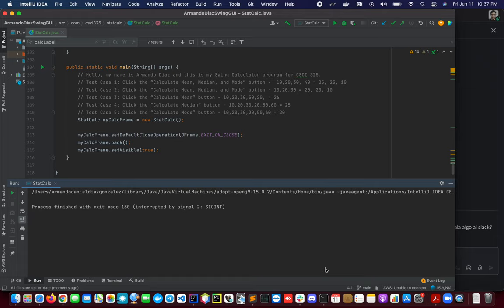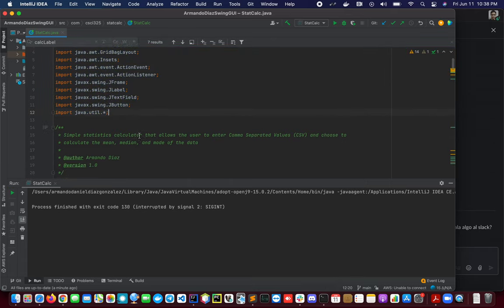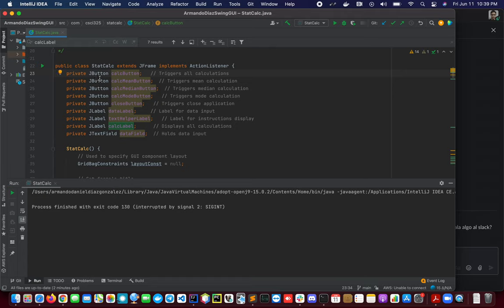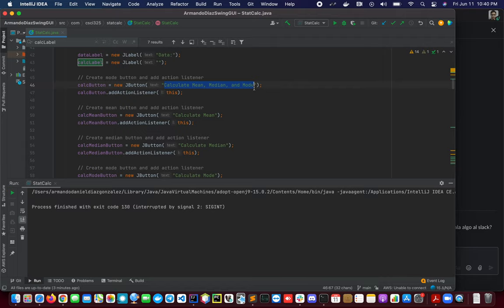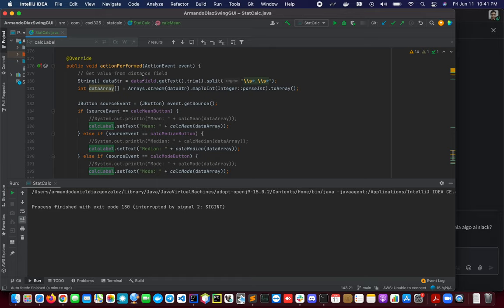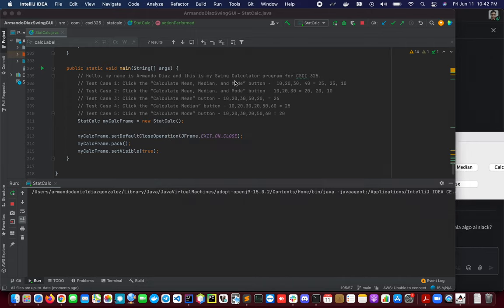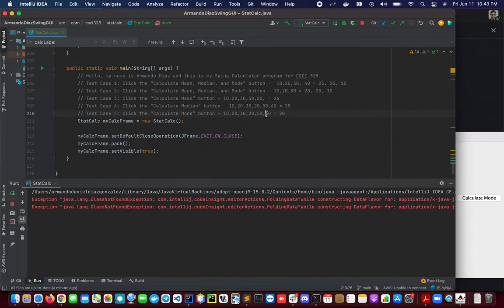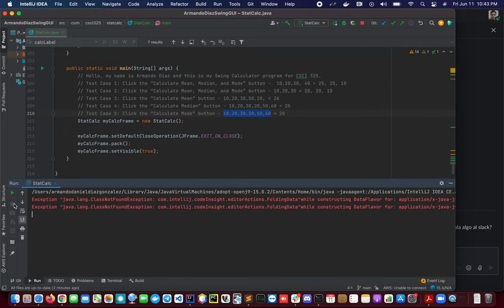GUI Lab using Swing: Statistics Calculator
CSCI.32589A.2020-80 OBJECT-ORIENTED PROGRAMMING (Summer 2021)
Author: Armando Diaz
IDE: IntelliJ